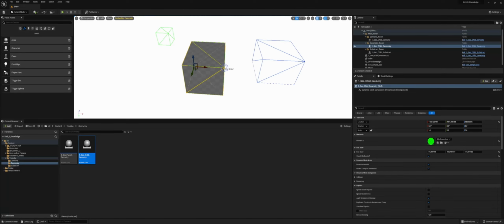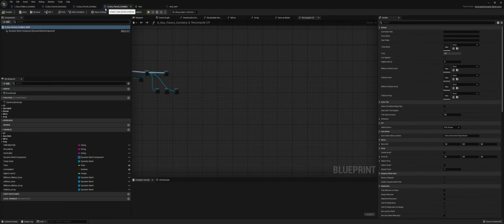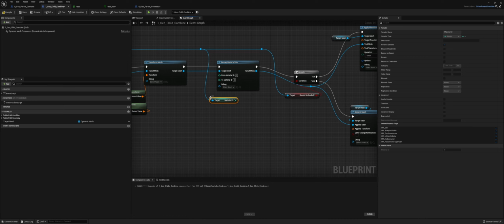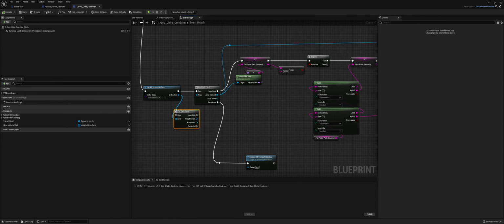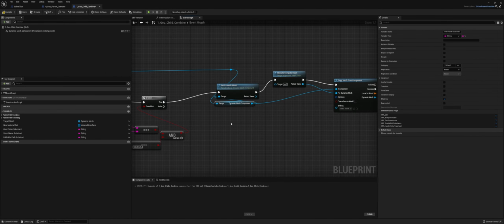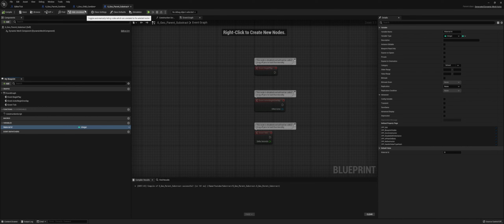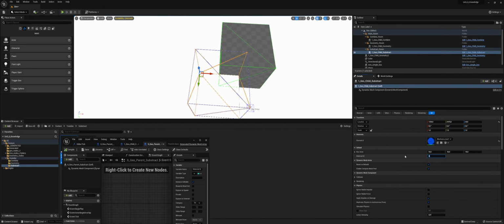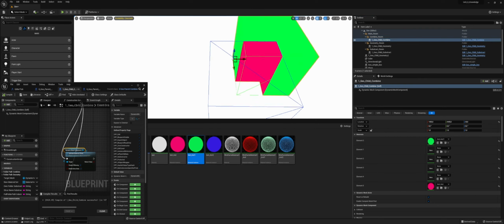UE5 12 Knowledge! Geometry Scripting 5 Material and Substract